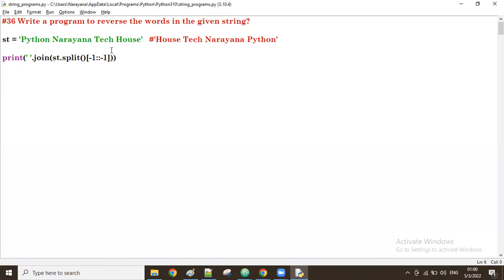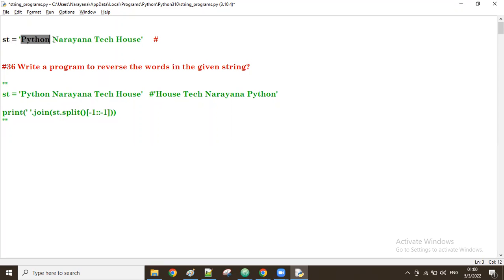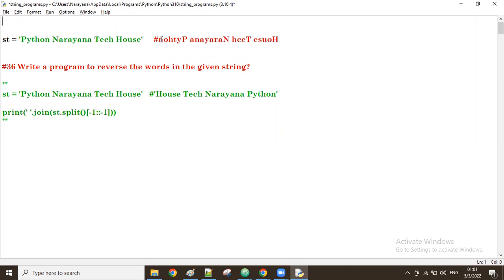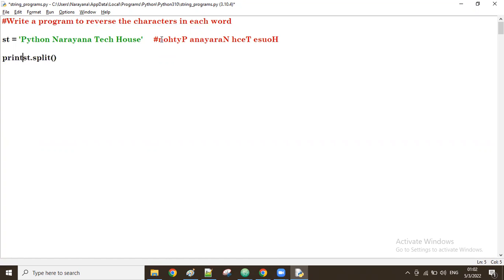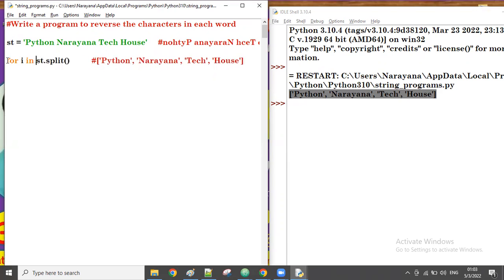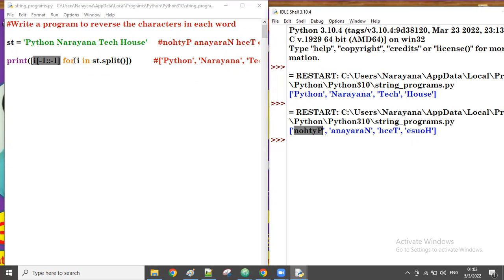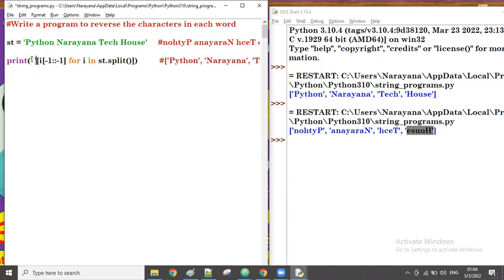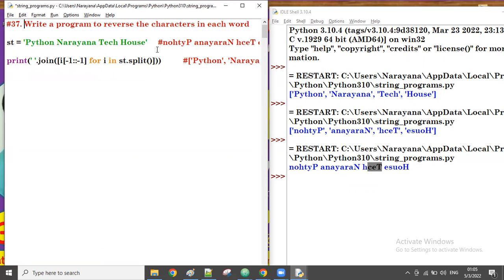#37. Reversing The Characters In Each word || Mr. Narayana || Narayana Tech House || 901060700